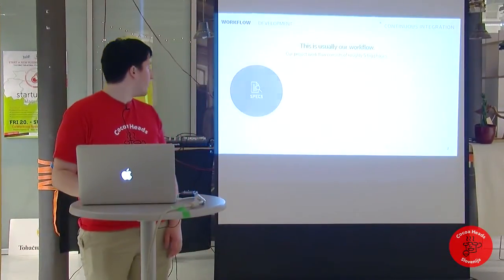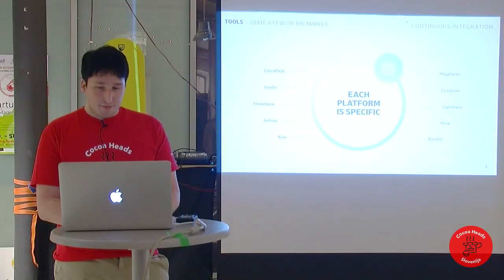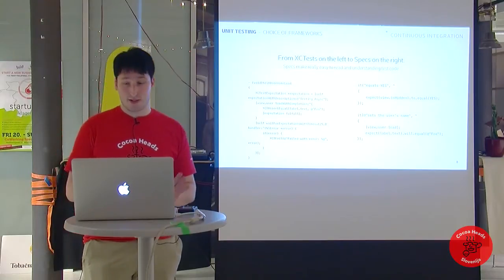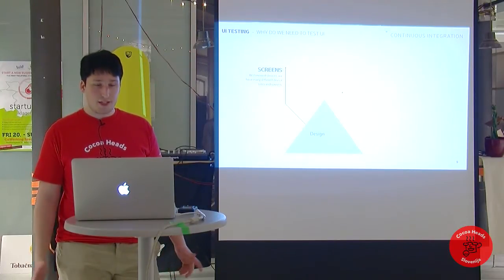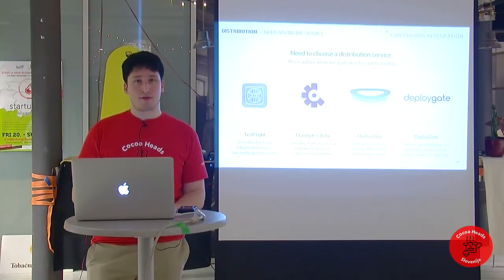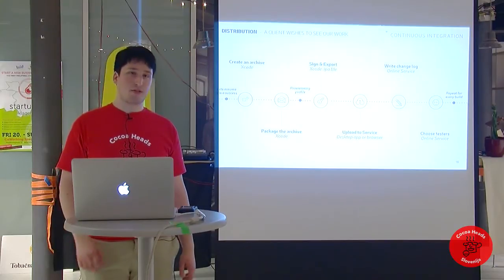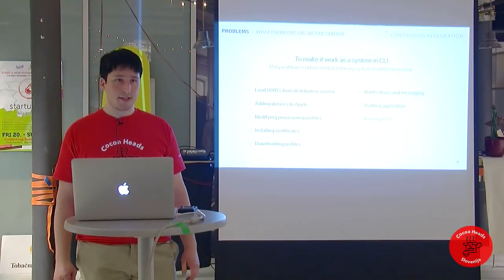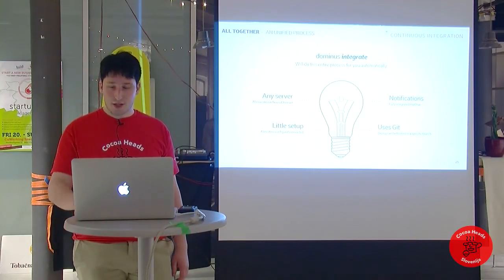iOS Continuous Integration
Talk held by Dal Rupnik at the First CocoaHeads Slovenia Meetup on the subject of Continuous Integration and Testing of iOS apps